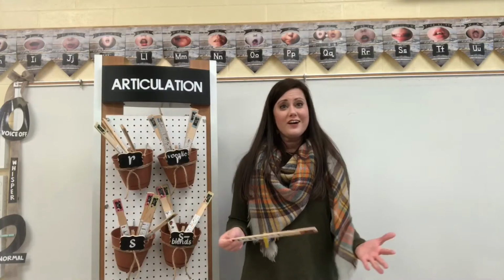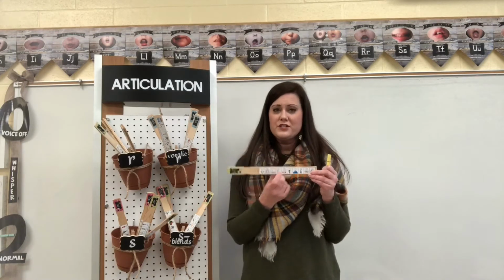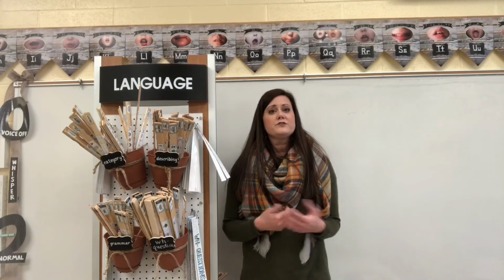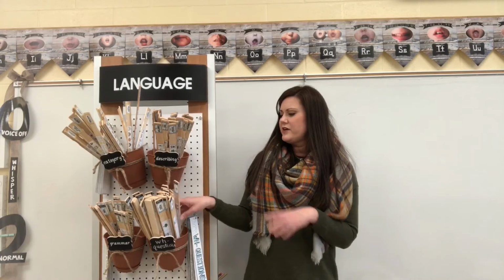Articulation and Language Sticks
This is a description of Articulation and Language Sticks for speech therapy.